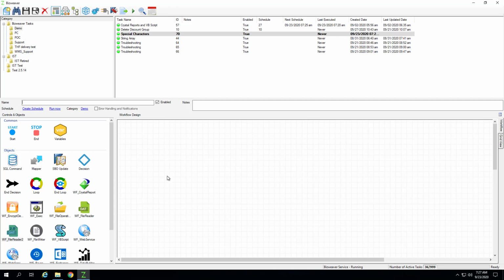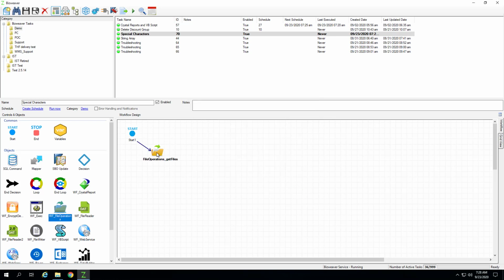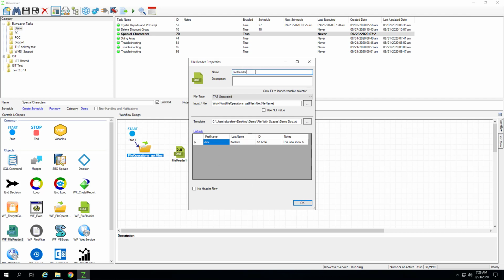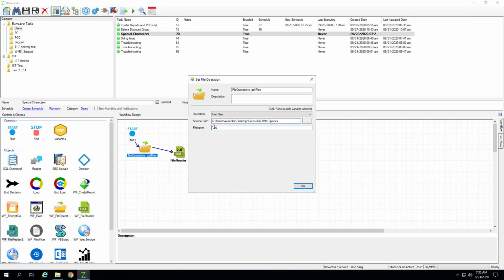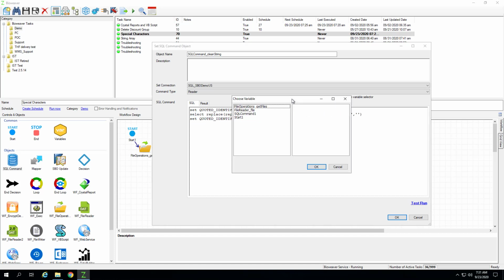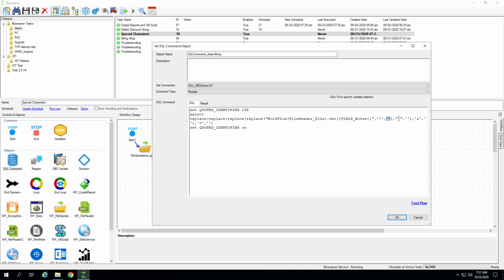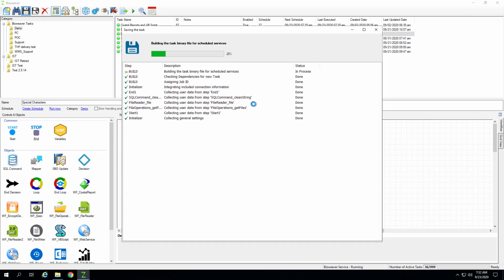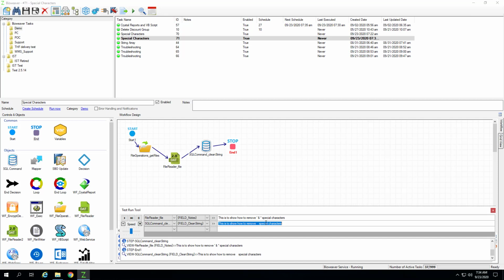SAP Business One Integration - Bizweaver 2.5 - Handling special characters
Check out our video on how to handle input files with special characters in your SAP Business One solution—Bizweaver 2.5. Watch for tips on which files have special characters, the common errors from special characters, and how to eliminate special characters!

Learn more about Bizweaver 2.5 here.

Get more information on how SAP Business One can help your business.

Learn more about Third Wave Business Systems.